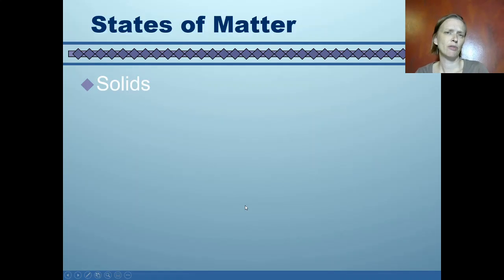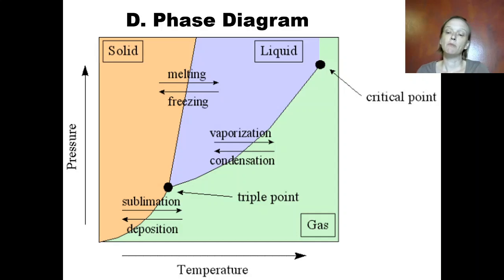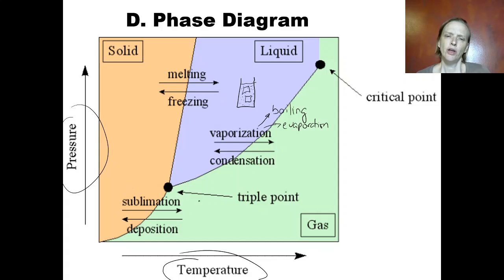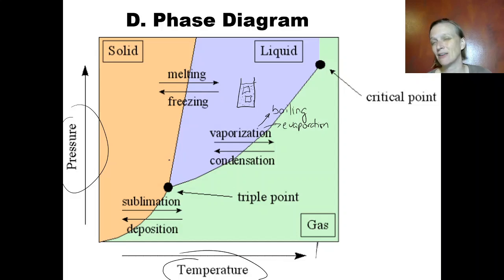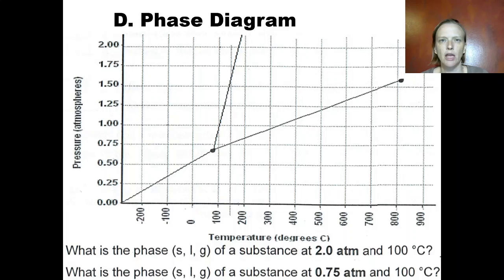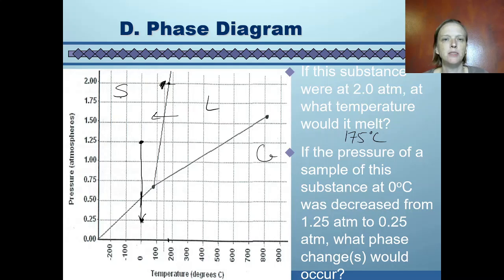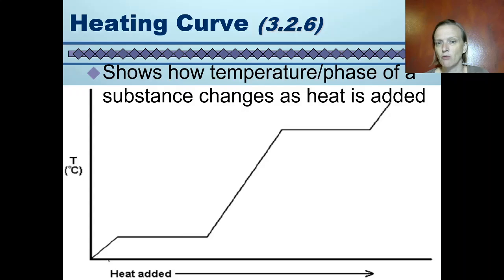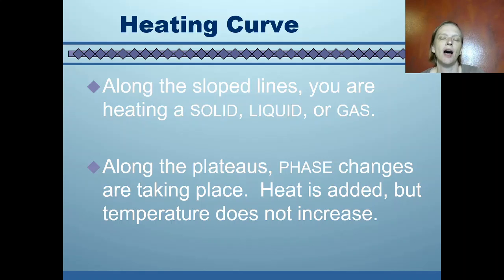Mod6 States of Matter; Phase Diagrams; Heating Curves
Video to accompany Module 0 Notes pages 1-3: States of Matter; Phase Diagrams; Heating Curves